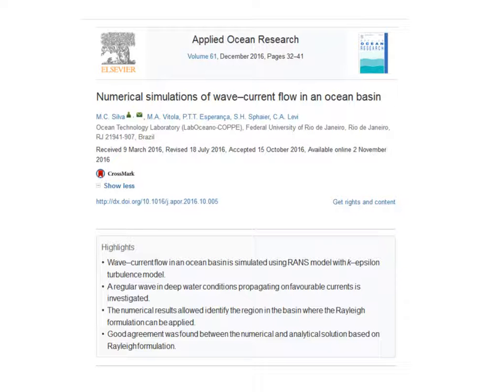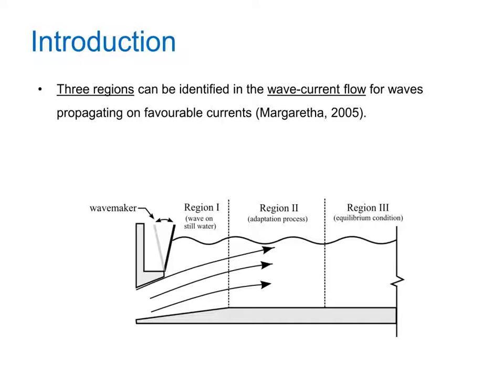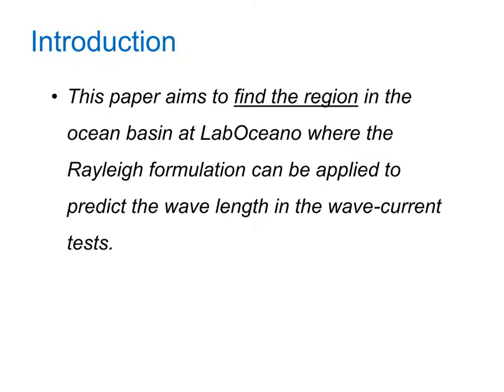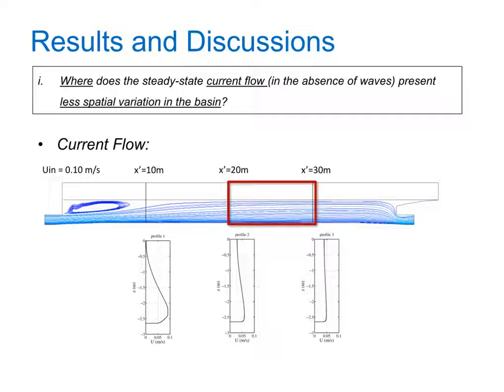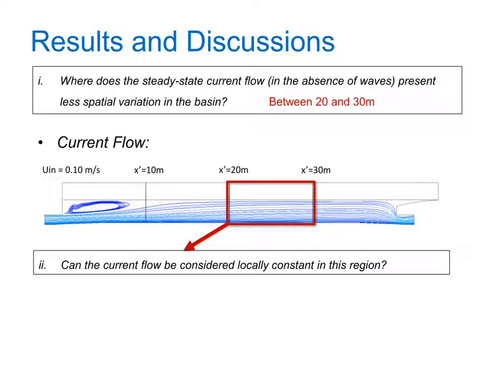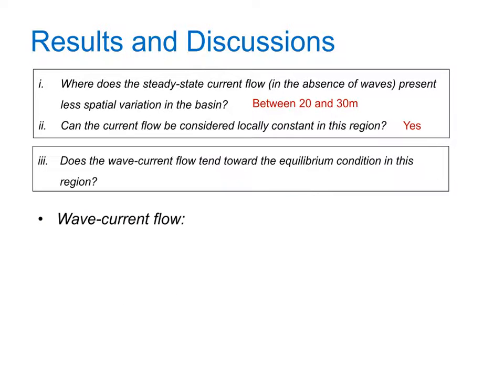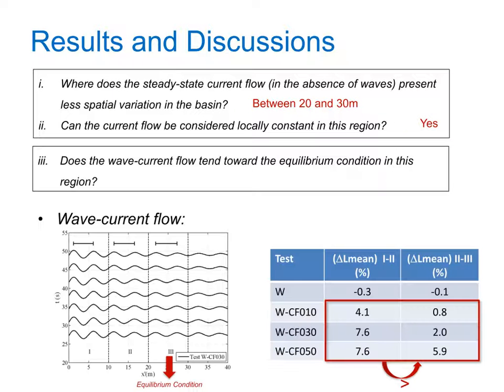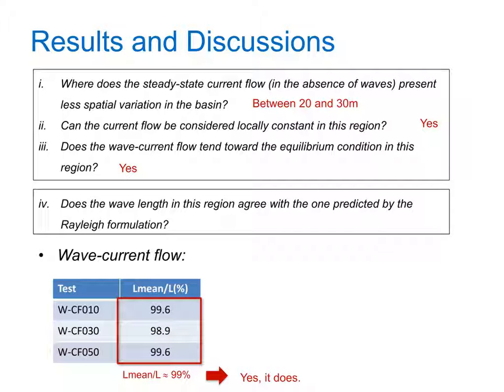Numerical simulations of wave-current flow in an ocean basin